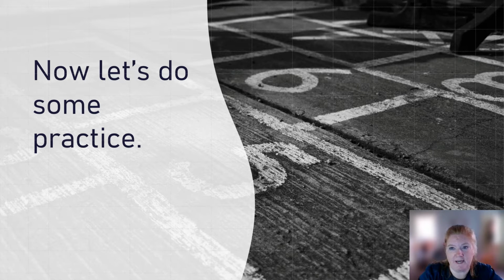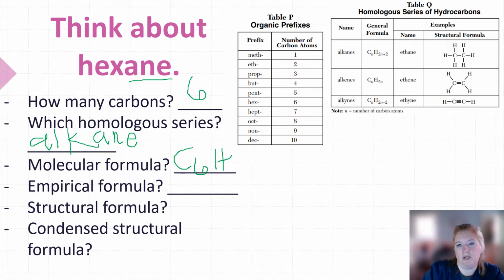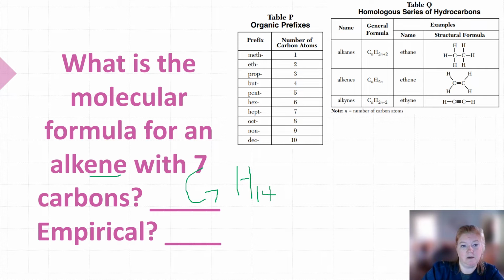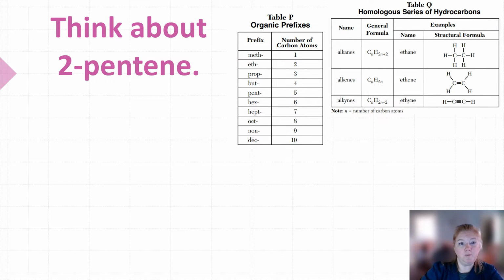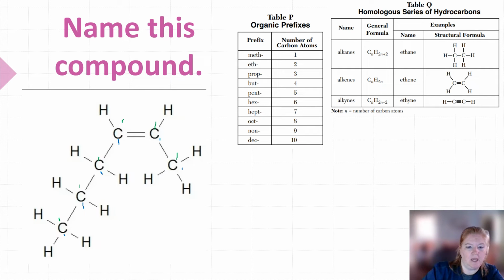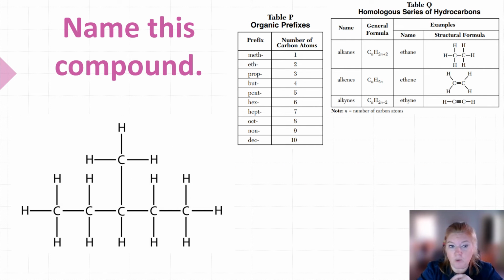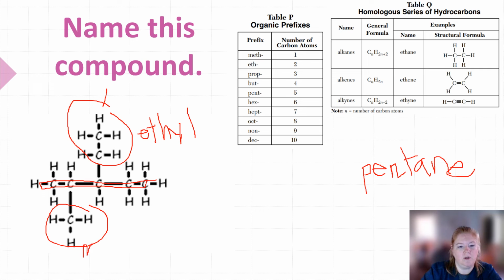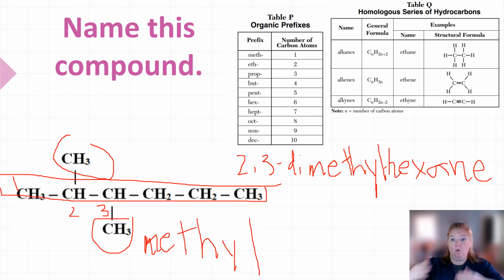Practice with Hydrocarbons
This video goes through practice with hydrocarbons. Many examples are included. Some examples go through molecular, empirical, structural and condensed structural formula. Others discuss naming. Others show how to draw hydrocarbons. Both straight chain hydrocarbons and branched hydrocarbons are included.